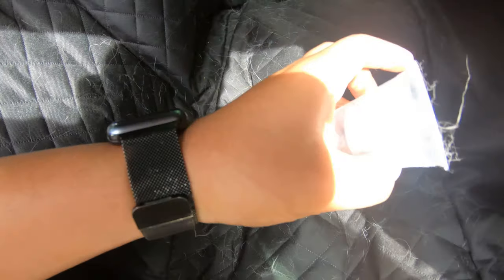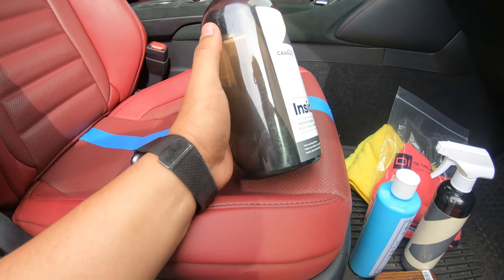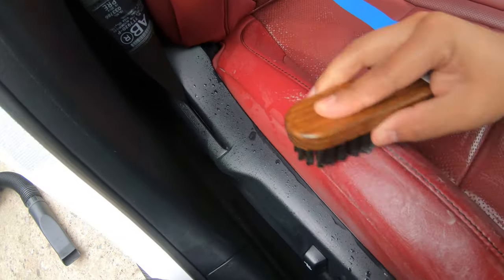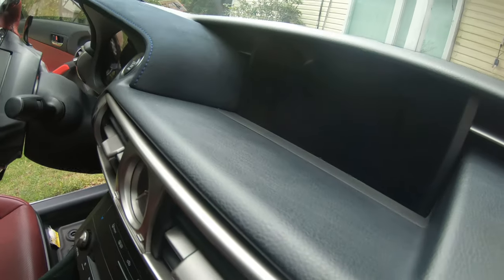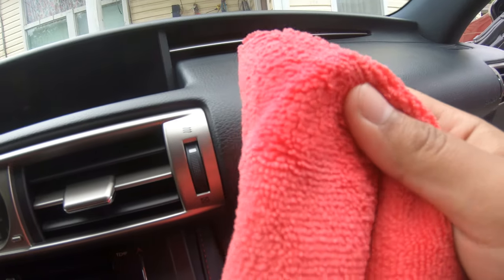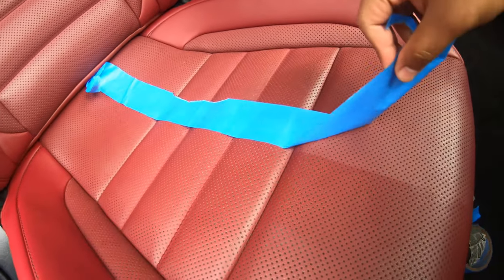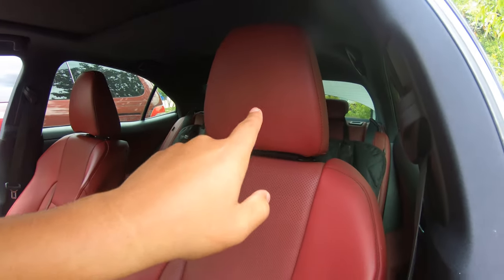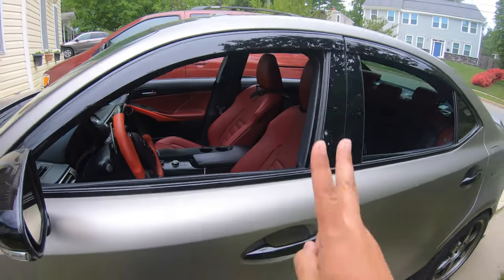DIY - Lexus IS Interior Seat Detailing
Need to have a clean interior to drive a clean whip.

2. CarPro Inside Leather & Interior Cleaner

3. CarPro Inside Empty Bottle

4. DI Microfiber Polish Removal Edgeless Towel

5. Cleaning Leather Brush

Look forward to the next upcoming videos!

Music Used (Please support the artist):
Green Piccolo